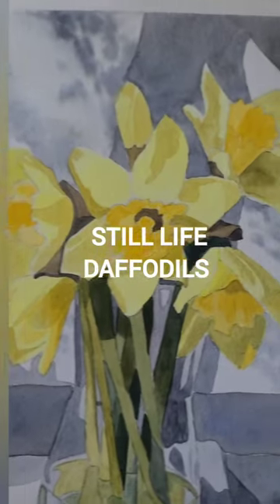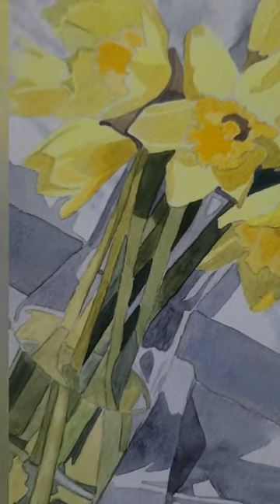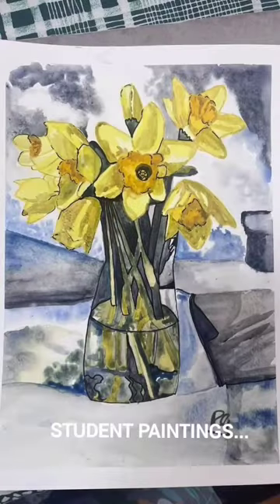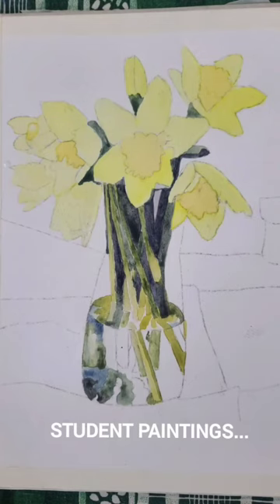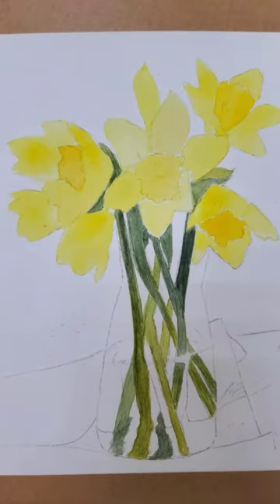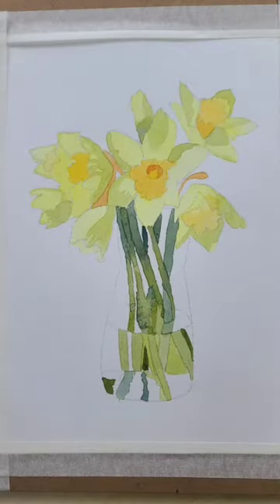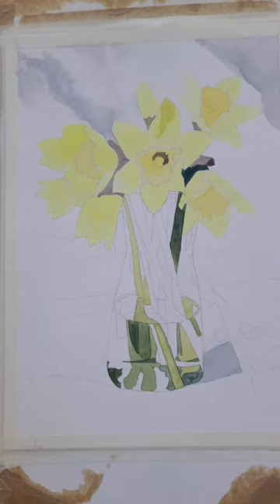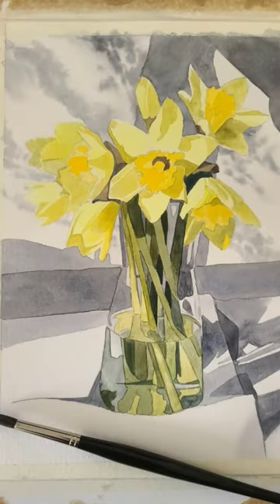'Daffodil Still Life' watercolour paintings my students did last week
Here are the wonderful paintings created by my beginner students last week. Everyone loved the Daffodil subject.

Happy painting x